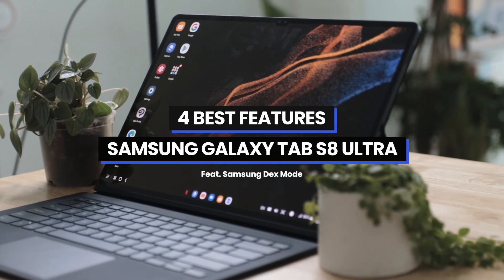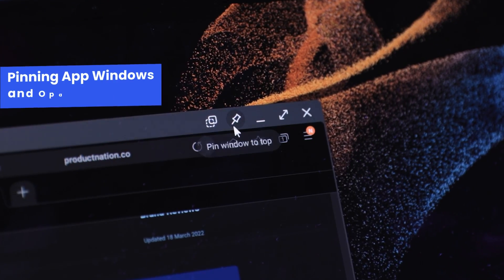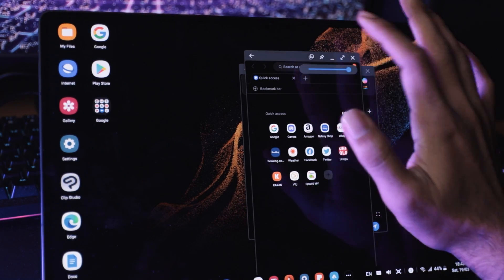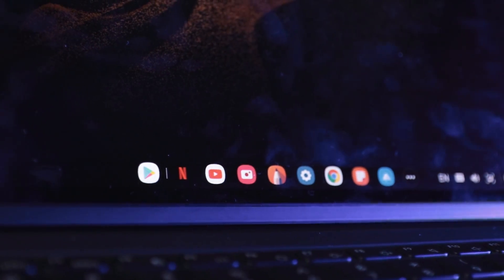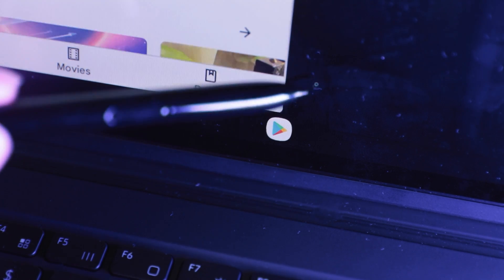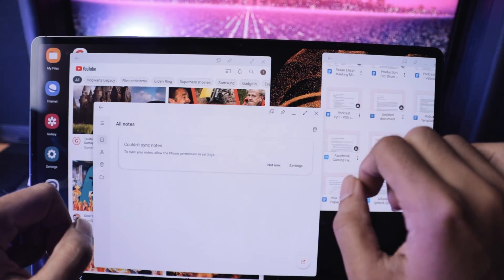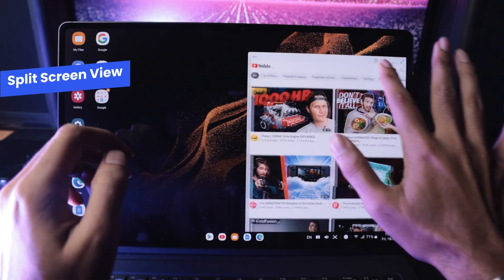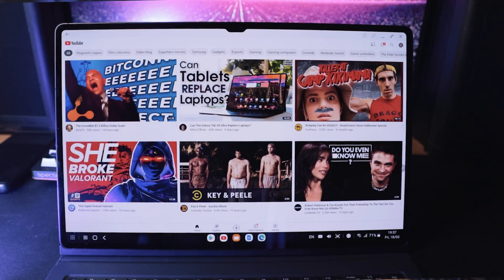4 Best DeX Mode Features On The Samsung Galaxy Tab S8 Ultra!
Samsung is set on making DeX mode the next Desktop replacement. We decided to dive into it and checked out some of the best features DeX has to offer on the Samsung Galaxy Tab S8 Ultra!

Time Jumps -

0:00 - Samsung DeX on the Galaxy Tab S8 Ultra!
0:31 - App Window Pinning and Opacity
1:13 - Pin Apps To The Taskbar
2:08 - Resizable Windows
2:32 - Split Screen View
2:56 - Final Thoughts

Check us out!